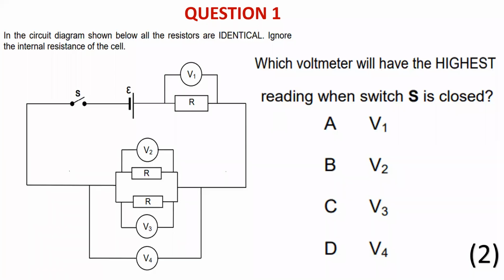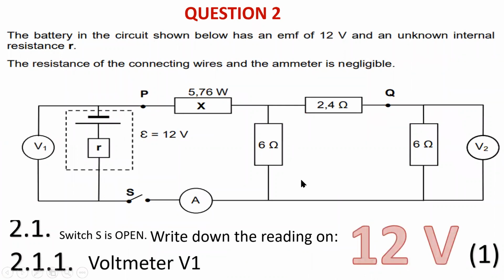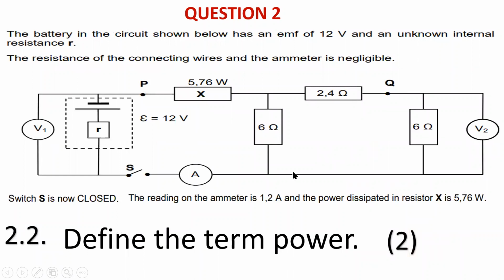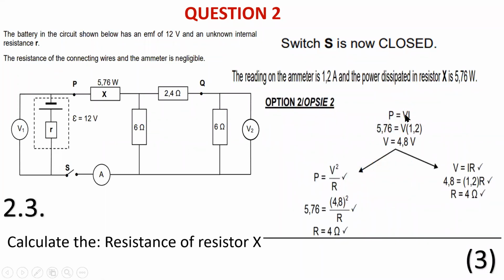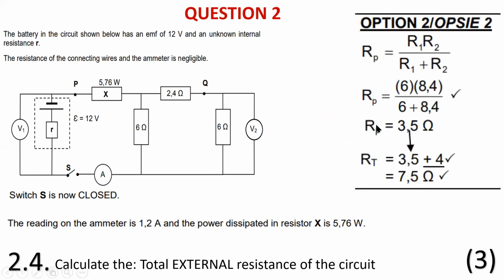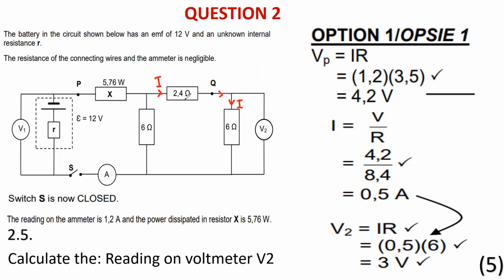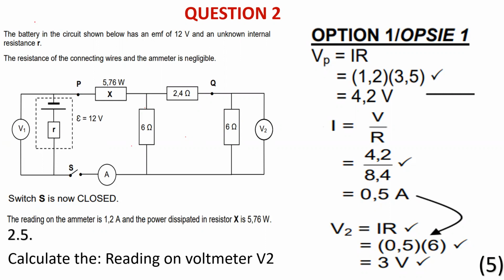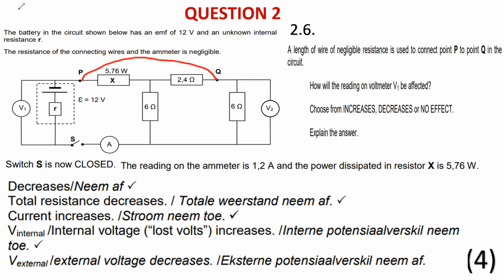Grade 12 Physics (Final Exam PAST PAPERS Questions & Answers) (DAY 6) ELECTRIC CIRCUIT (21 MARKS)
Grade 12  Physics (Final Exam PAST PAPERS Questions & Answers) (DAY 6) ELECTRIC CIRCUIT (21 MARKS) Discover valuable educational resources that can enrich your learning journey through the following links.